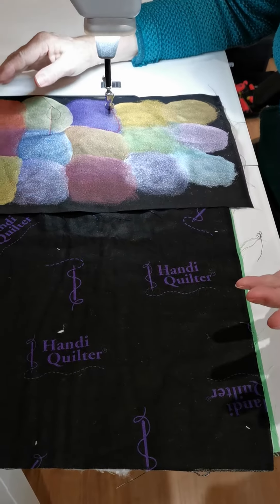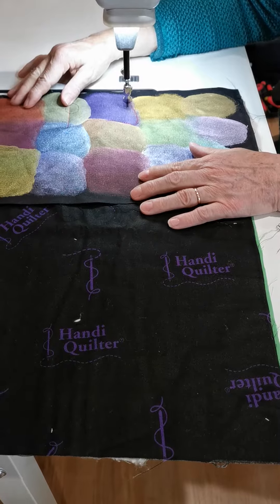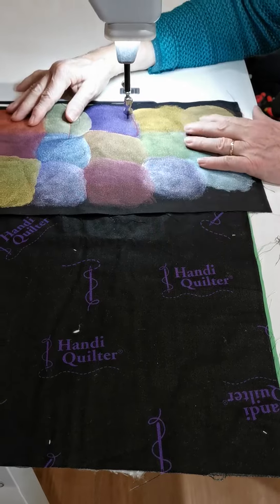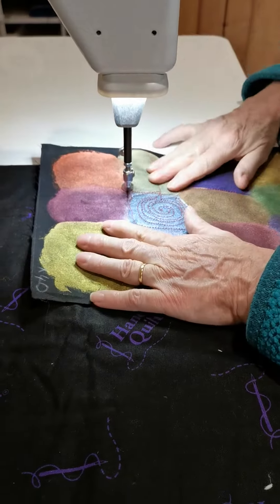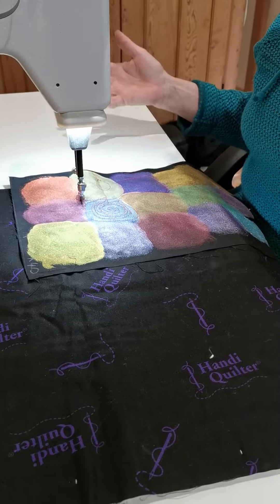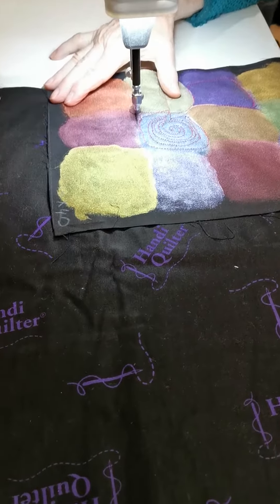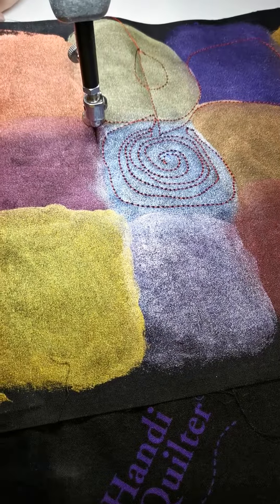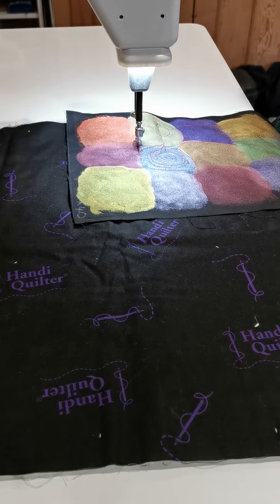Sweet Sixteen with Insight Table Stitch Regulation by Handi Quilter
The Sweet Sixteen is a 16" throat space machine, perfect for those wanting to machine quilt in a limited space. The InSight Table only requires one metre square for the table. It's completely height adjustable so you can sit or stand at it. For those who are looking for stitch regulation the two stitch regulation sensors tell the machine to speed up or slow down, keeping your stitch length consistent. You also have a choice of manual mode.

In this video a customer has just upgraded from the standard table to the InSight table and she's using the machine for the first time. It's very intuitive and the customer was happily quilting away with very little practice.